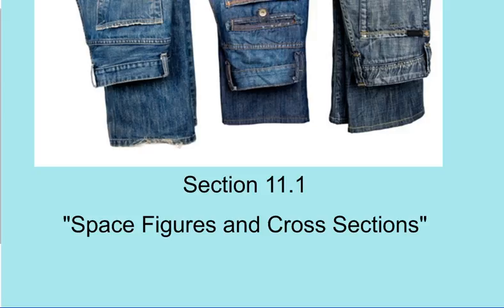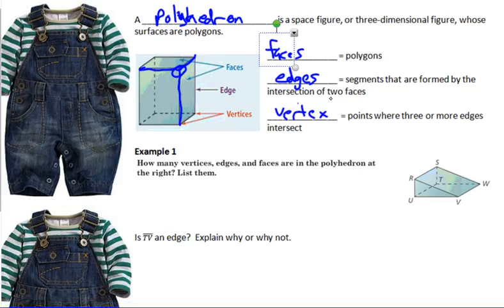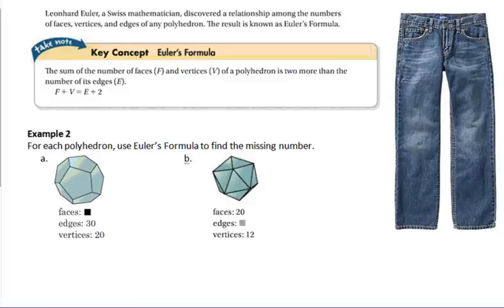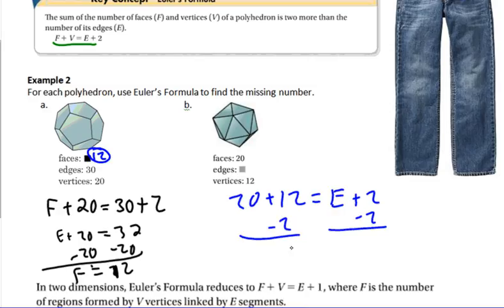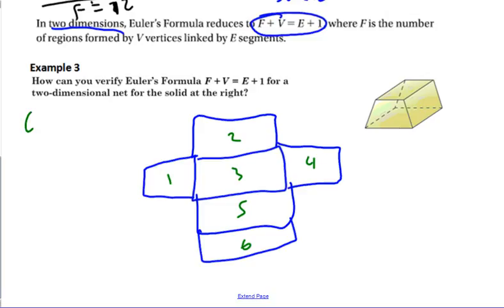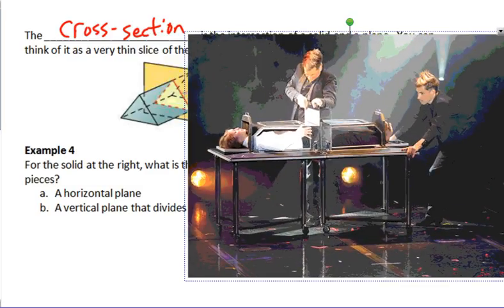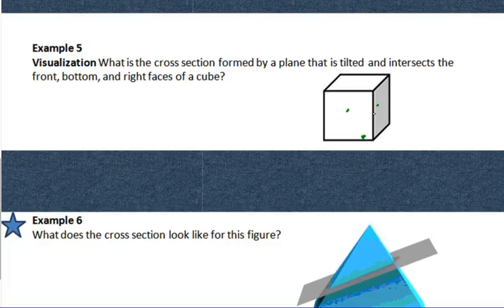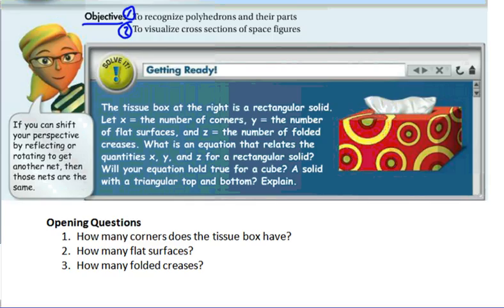Geo 11.1 Space Figures and Cross Sections